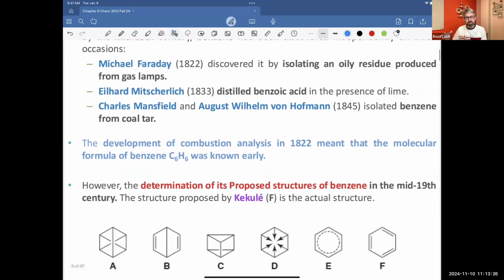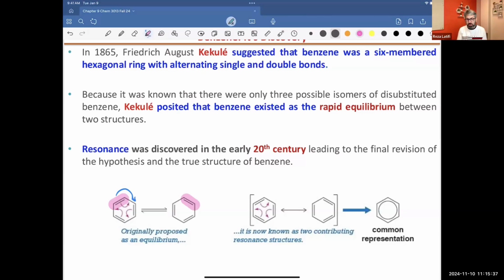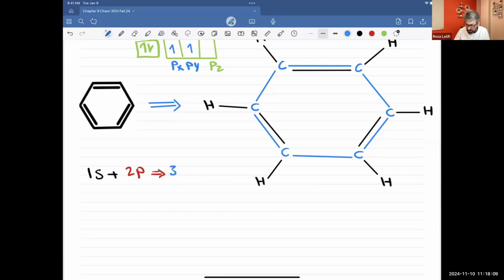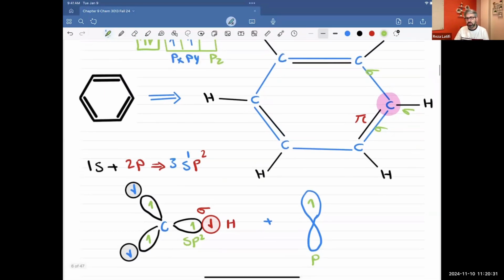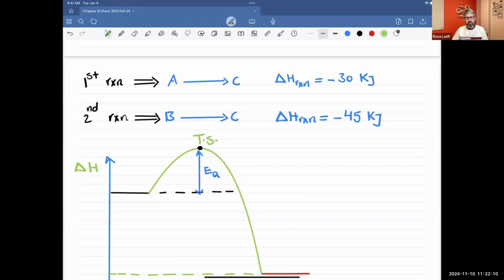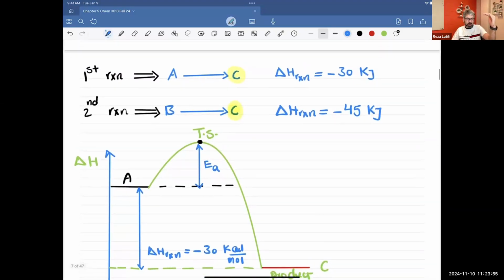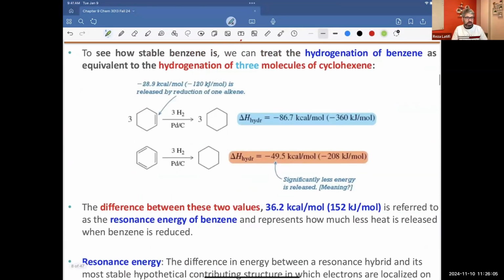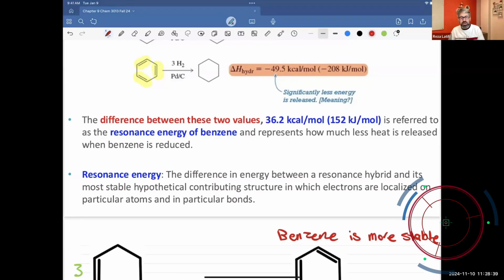CHEM 3013 sp25 Ch 9: 1st Lecture